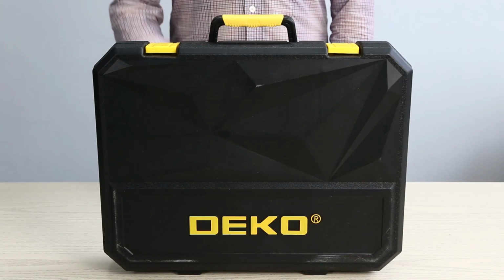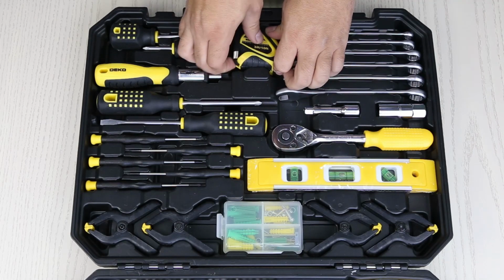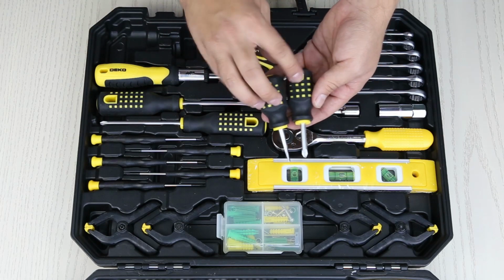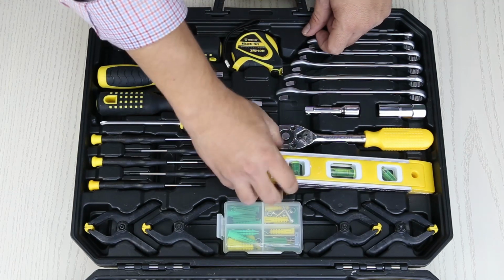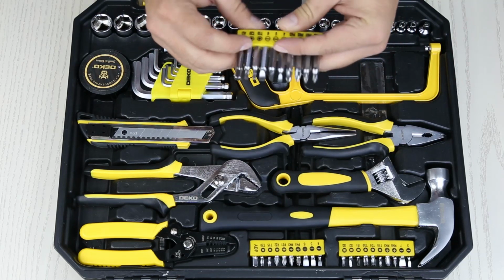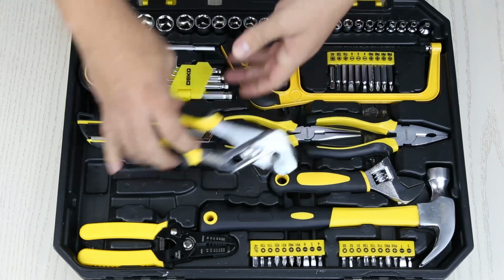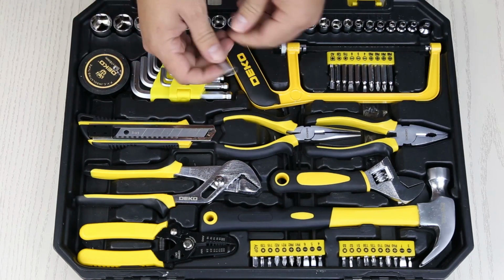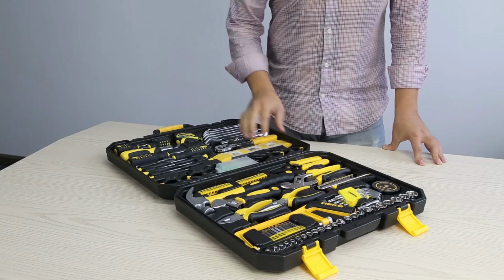DEKOPRO 168 Piece Home Tool Kits Review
The perfect tool kit for the man or woman that wants to make sure they have the tools they will need. If you aren't a handy man, you only need a basic set. This is perfect, you will definitely have any piece you may need for a simple fix.